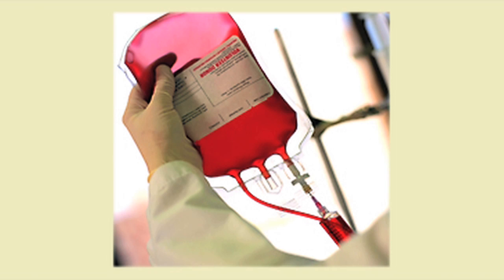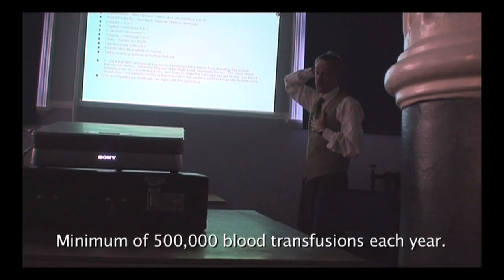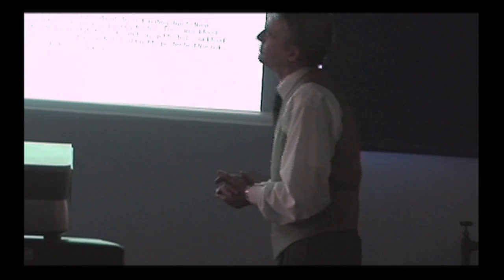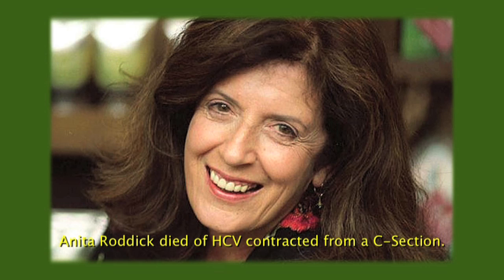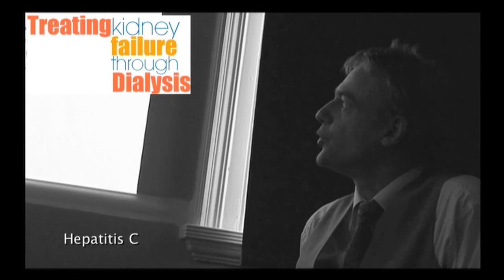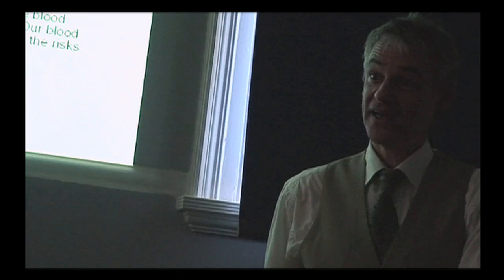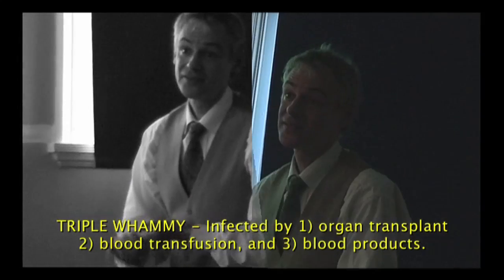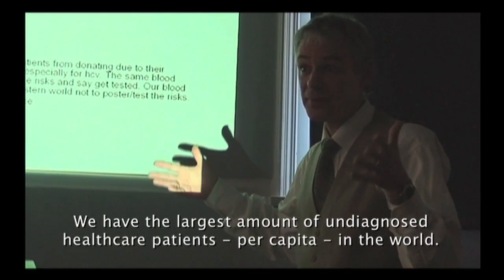HCV - Six Asks, part 1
The Department of Health has hoodwinked Parliament about the nature of the Hepatitis C epidemic.